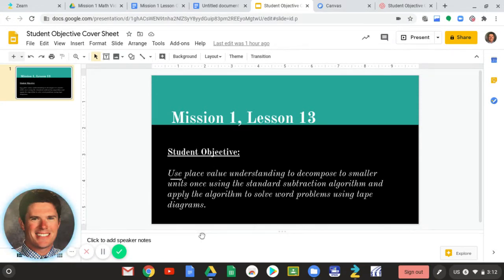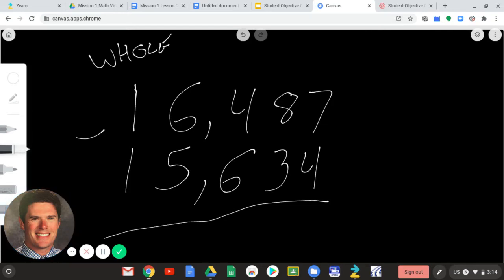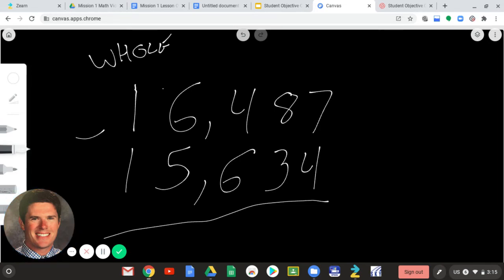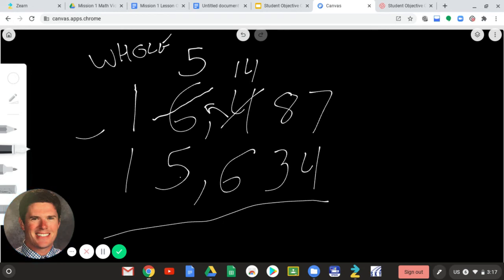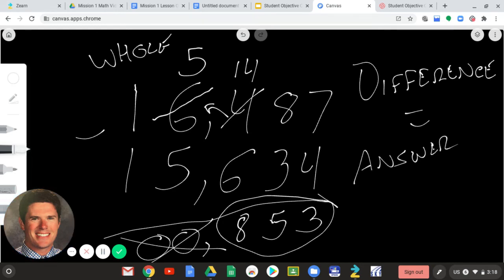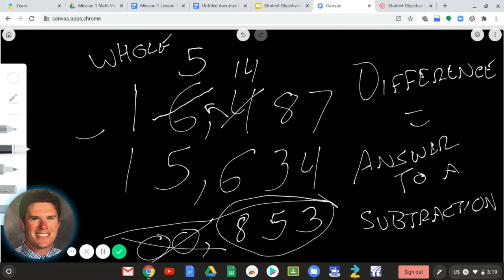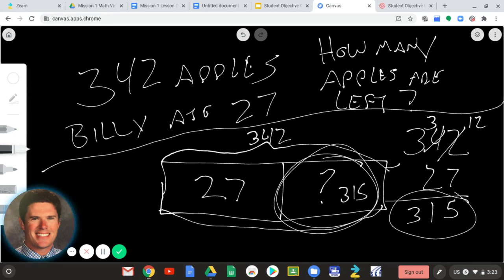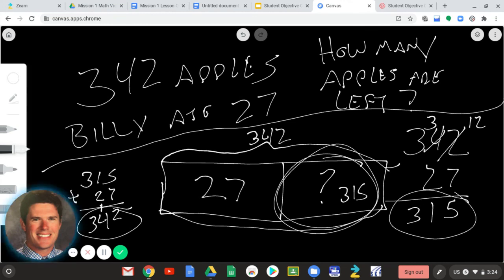Mission 1, Lesson 13 Math Video